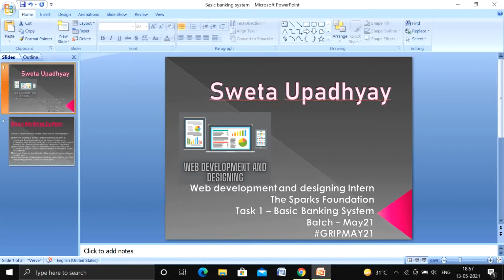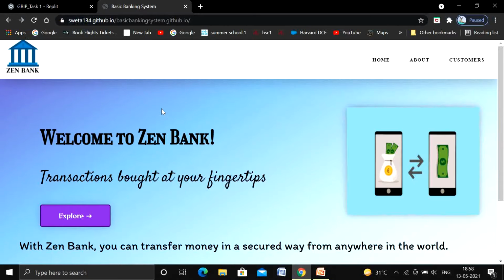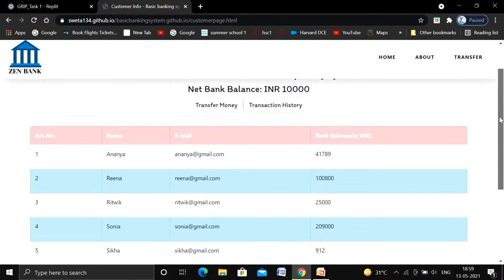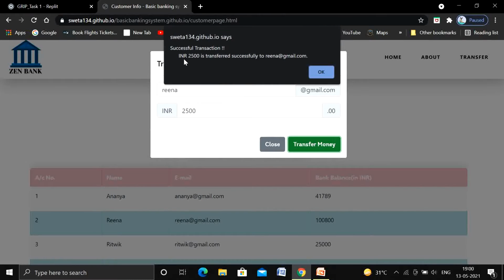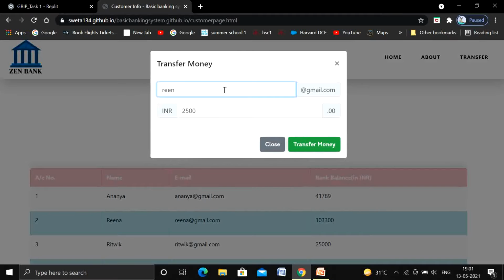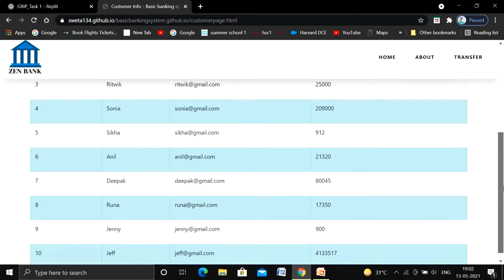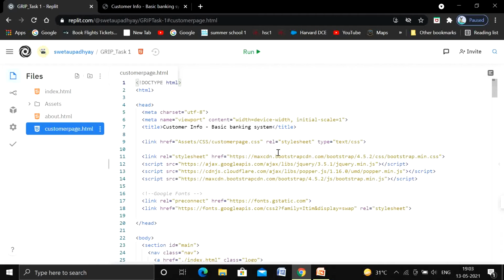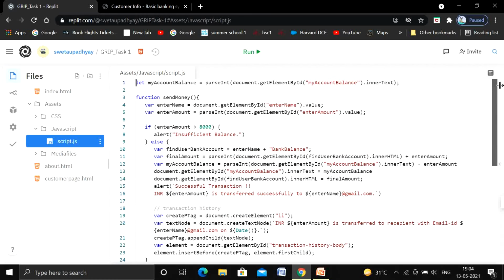Basic Banking System Demo || Task 1 || The Sparks Foundation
Hello Everyone!
This is the video demonstration of the website given as a task to me as part of the Web development and Designing Internship. Please share your valuable feedback in the comment section. If you like my video, you can add a like to the video and you can explore the entire website using the links mentioned below.